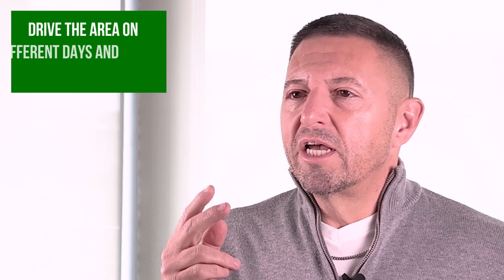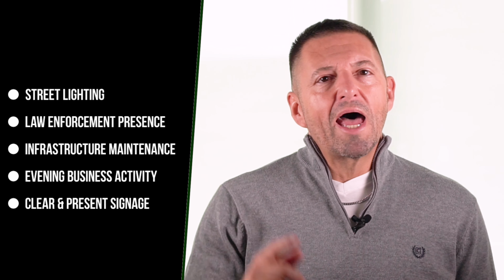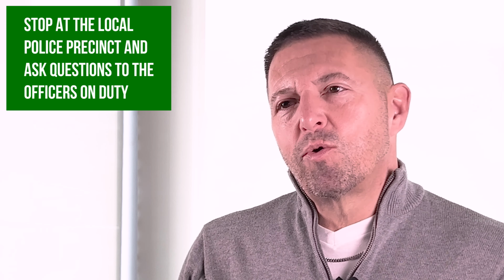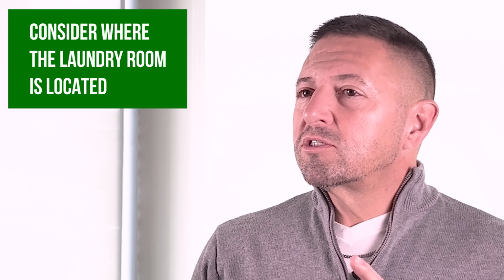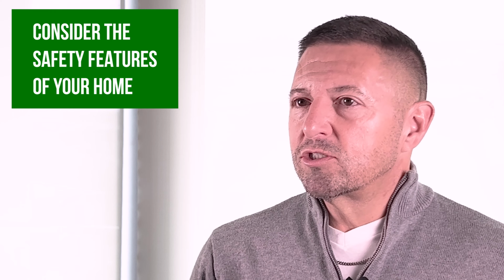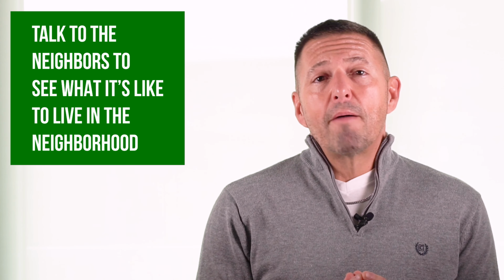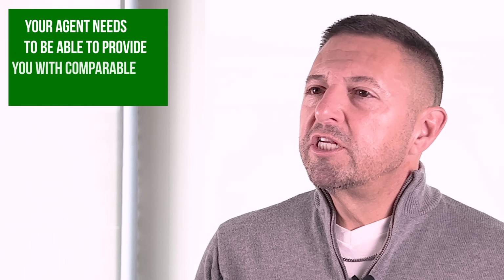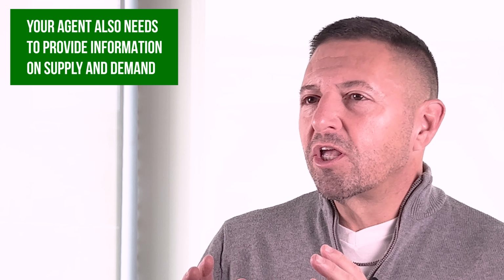Find the PERFECT Home in 2024! [Safest & Best Location For a Family] 🏡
In today's episode, Steve Jolly explains how to find the perfect family-friendly home in 2024! Whether you're a first-time homebuyer or looking to move your growing family, he gives you essential tips to help make that dream a reality!

What factors should you consider when shopping for that perfect home for your children? Steve goes what over what to look for in the surrounding neighborhoods, how to evaluate School Zones and the School Quality as well as what exactly you should look for in the very home you are looking to purchase for you and your growing family!

FIND AN EXPERT REALTOR WHO CAN GUIDE YOU THROUGH THE PROCESS! 👇

to get started today!

Steve Jolly, Broker
Benchmark Realty